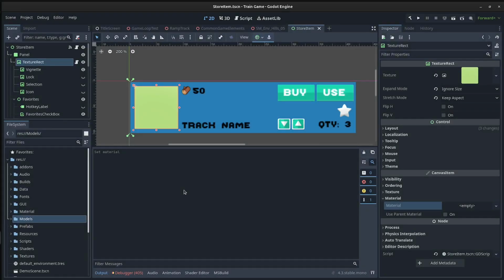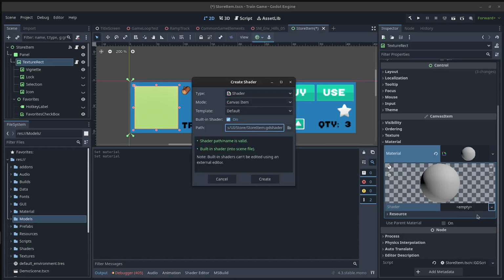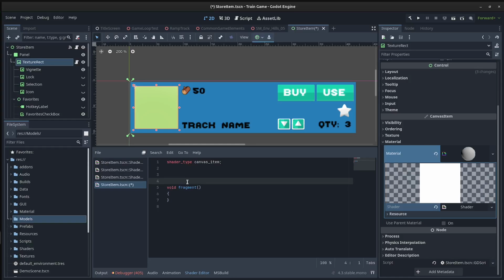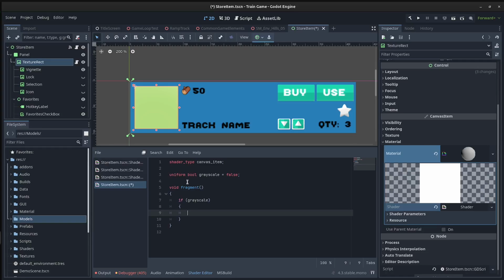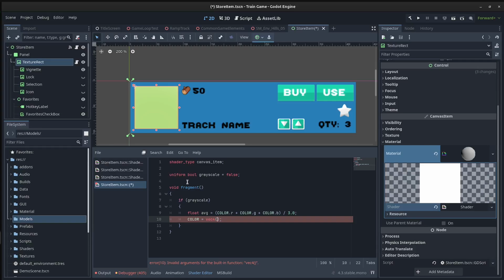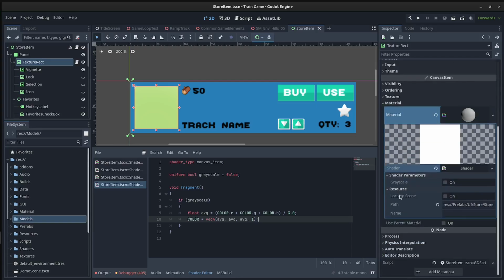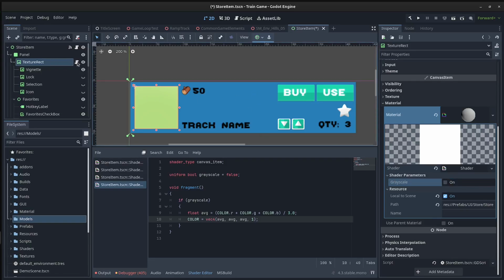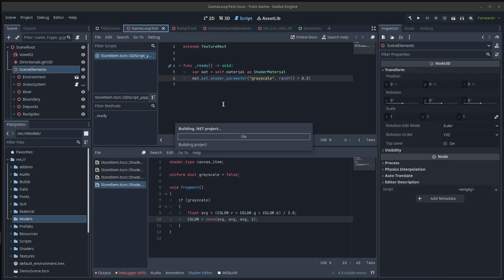Hello World UI Shader in Godot